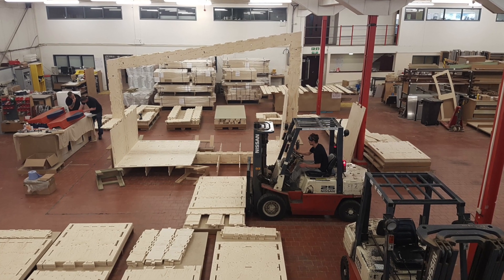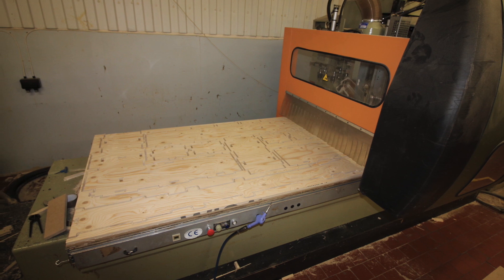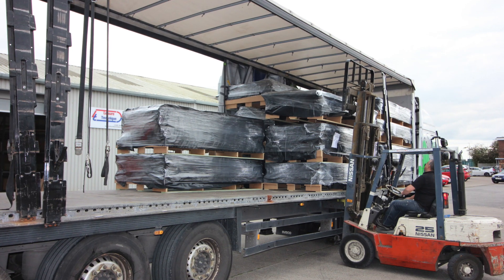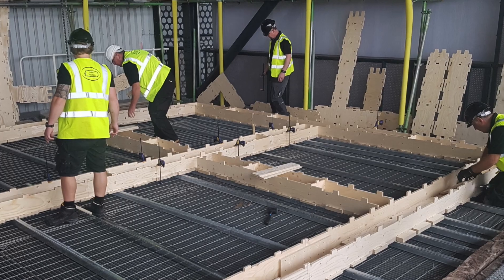Making the Pods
Hear from Terry May, site supervisor, what it takes to construct 23 pods out of machine milled plywood.